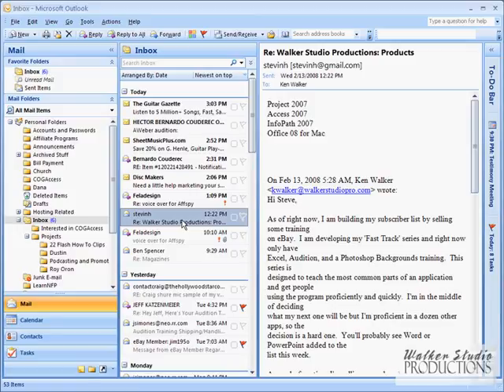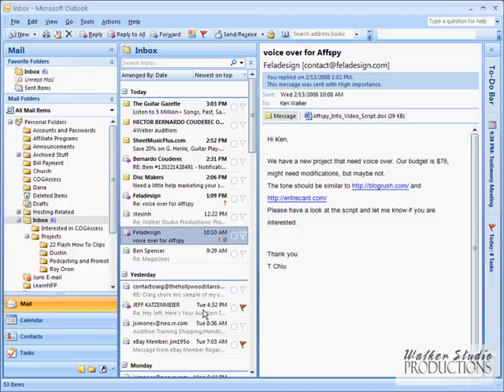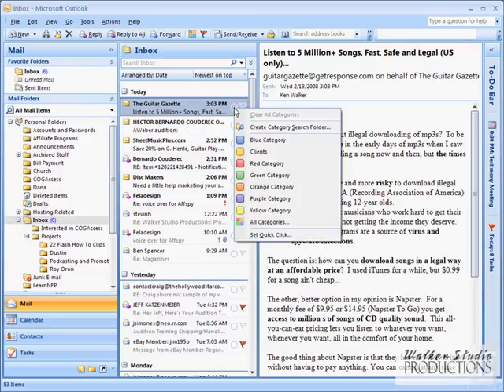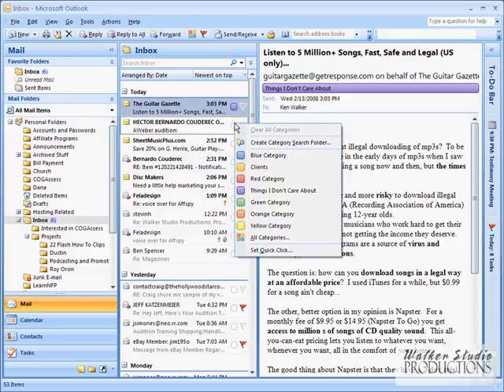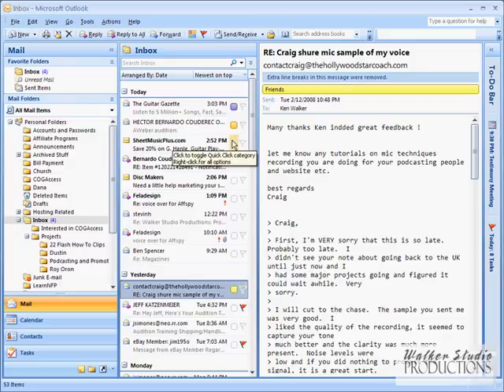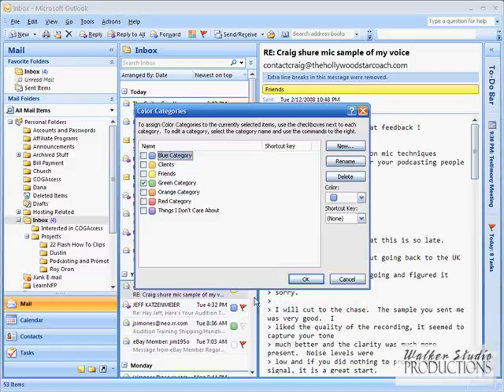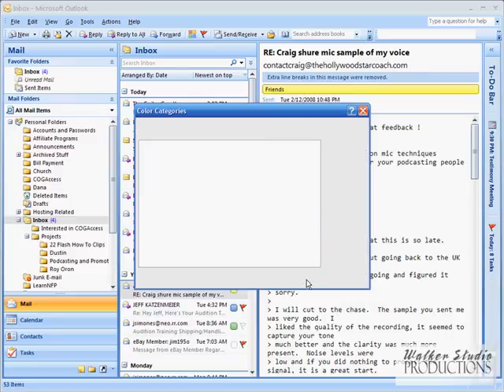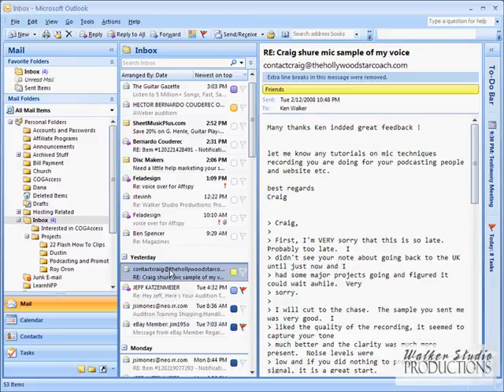5 Outlook Categories